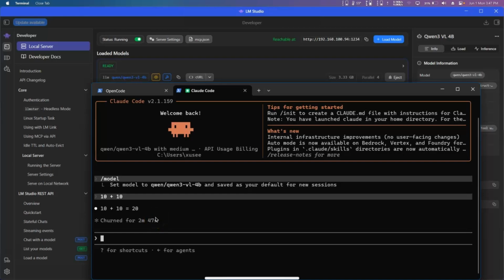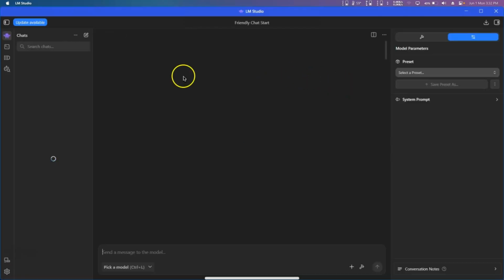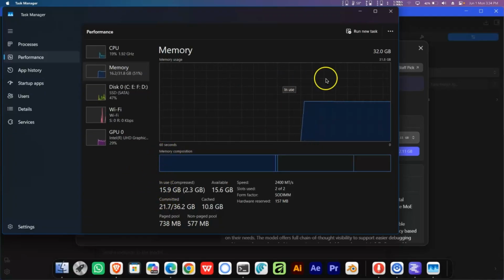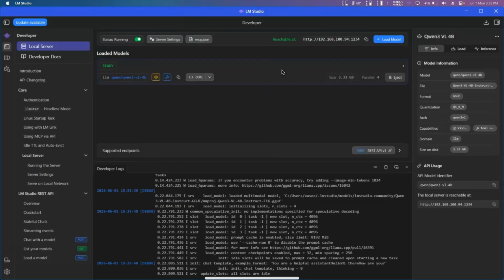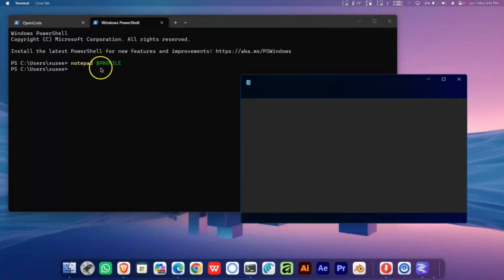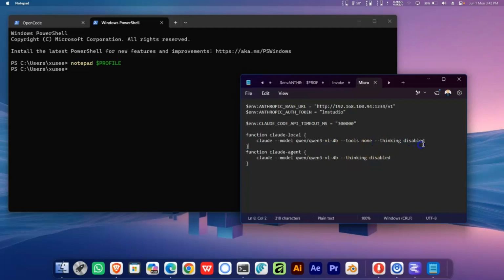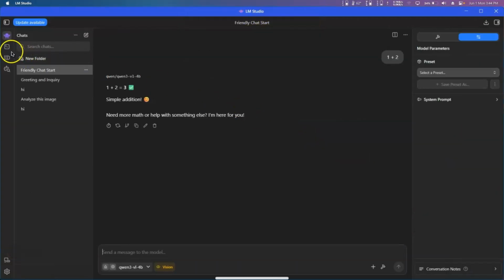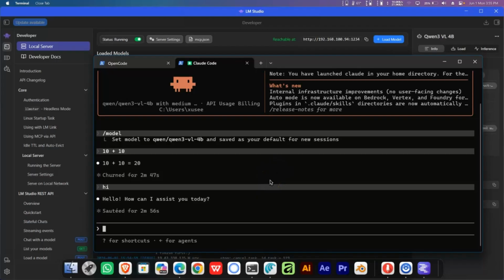STOP Paying For APIs — Run Claude Code With Local Models FREE/lm studio local server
Learn how to connect LM Studio local models to Claude Code using PowerShell step by step.

In this tutorial we will:

✅ Load local models inside LM Studio
✅ Start local server
✅ Configure PowerShell profile
✅ Connect Claude Code to LM Studio
✅ Create custom commands
✅ Run Claude Code completely locally
✅ Test local AI directly from terminal

Model Used:

• qwen3-vl-4b
• Size: 3.3GB
• Context Length: 4096

PowerShell Configuration:
first command :
notepad $PROFILE
AND THEN PAST THIS CODE SAVE IT :

$env:ANTHROPIC_AUTH_TOKEN = "lmstudio"

$env:CLAUDE_CODE_API_TIMEOUT_MS = "300000"

function claude-local {
    claude --model qwen/qwen3-vl-4b --tools none --thinking disabled

function claude-agent {
    claude --model qwen/qwen3-vl-4b --thinking disabled

No cloud dependency.

Timestamps:

00:00 Intro
00:30 Load Model
01:30 PowerShell Profile
02:00 Configuration
04:30 Testing
06:00 Why Local AI